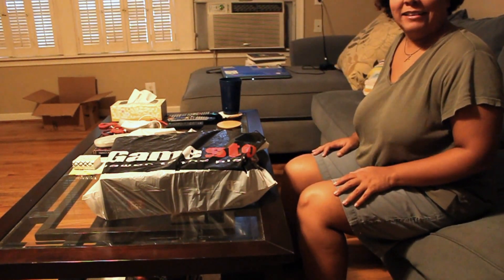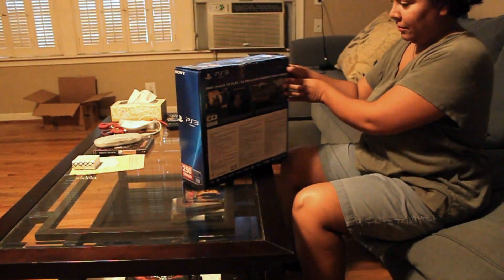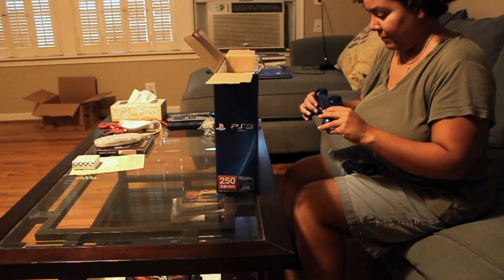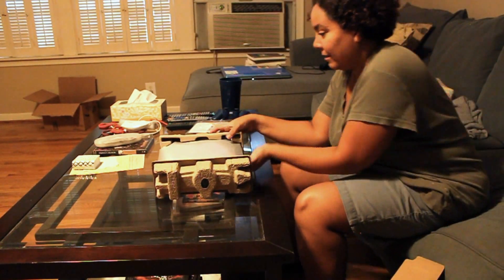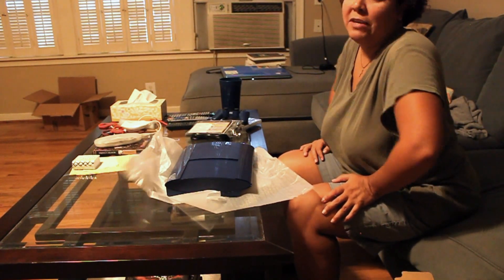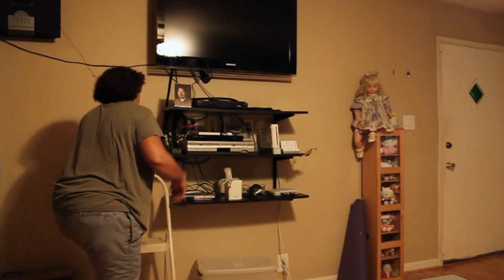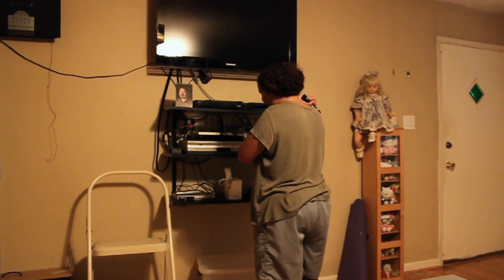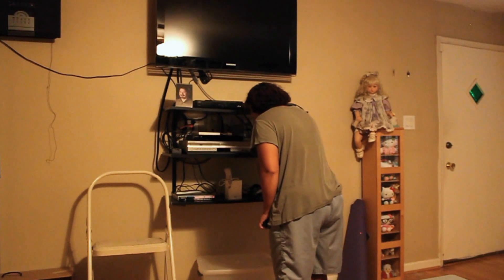Blue PS3 Unboxing and Connecting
Opening and connecting my new PS3